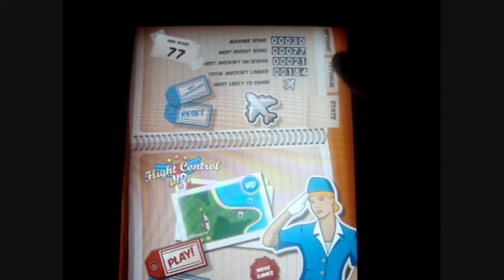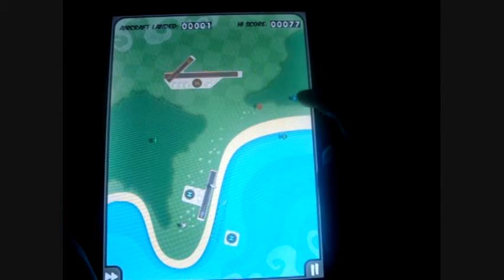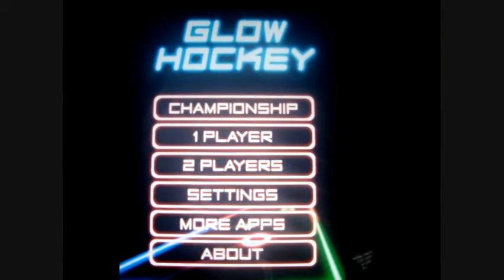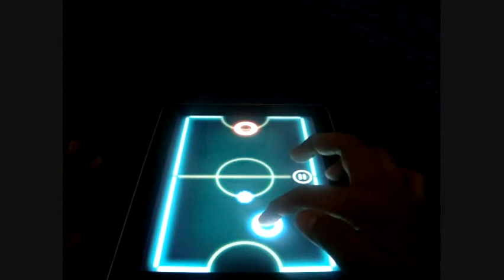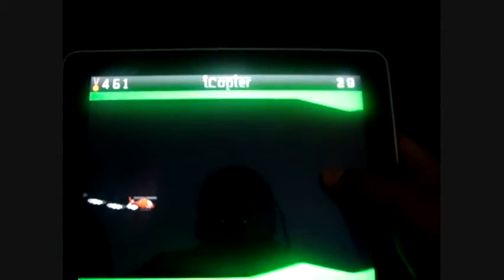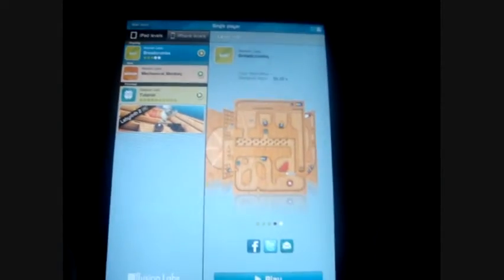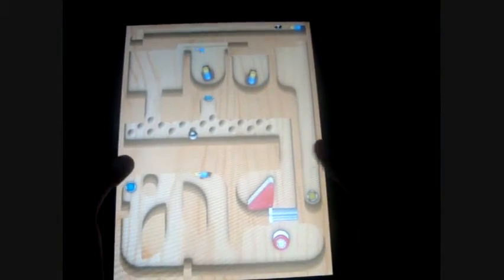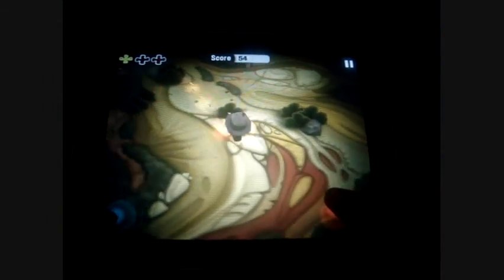Top 5 Games for the iPad